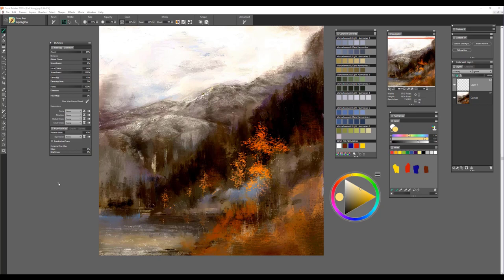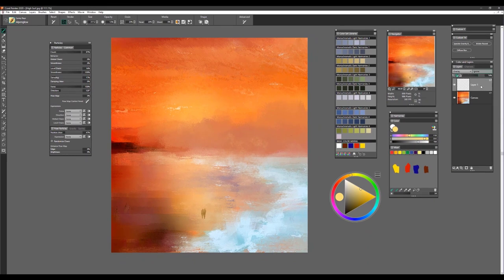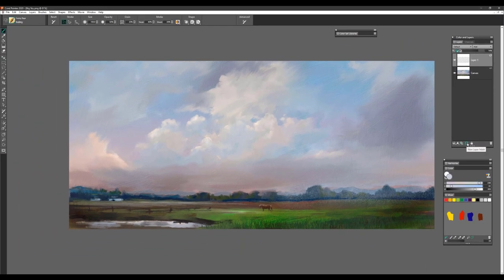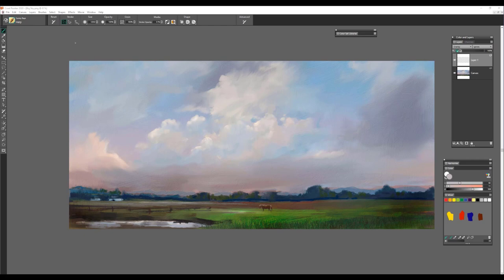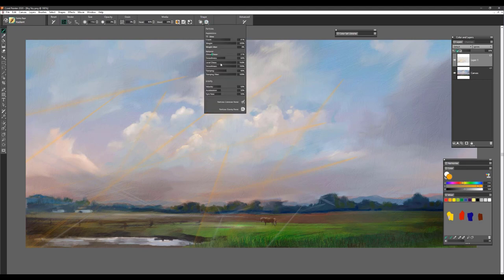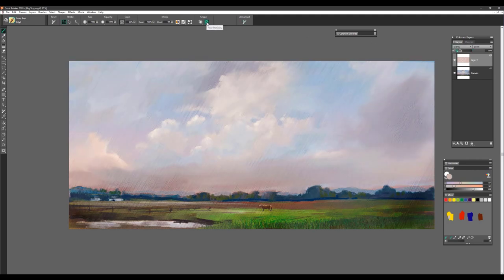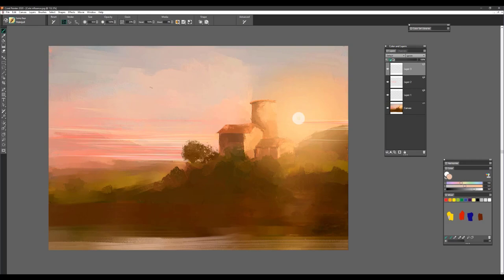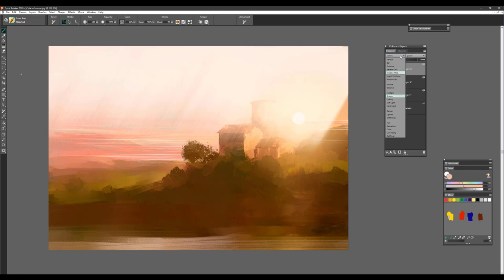How to use the Sunny Rays Brush Pack for Painter & ParticleShop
See the light in a whole new way! Whether you want to add a soft glow to your sunset photo, or insert sizzling rays into a painting, these breathtaking brushes will provide just the glow you need.
15 brushes included
Compatible with Painter 2018+ and ParticleShop